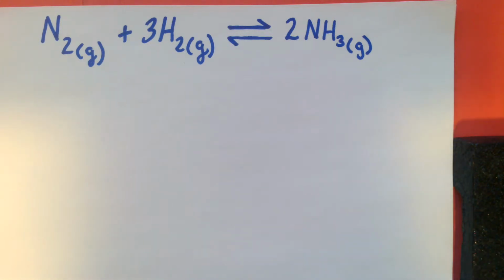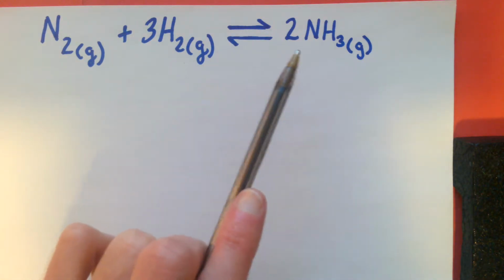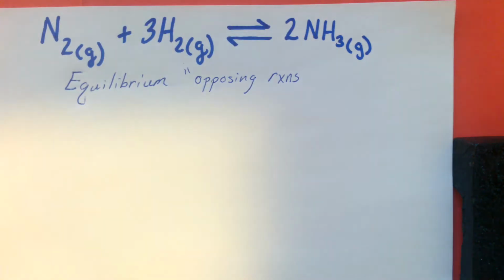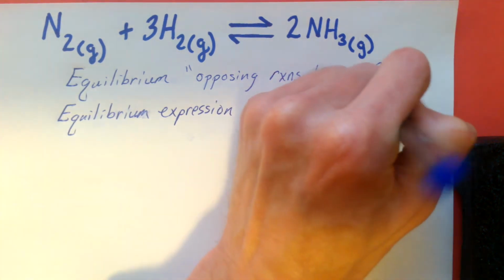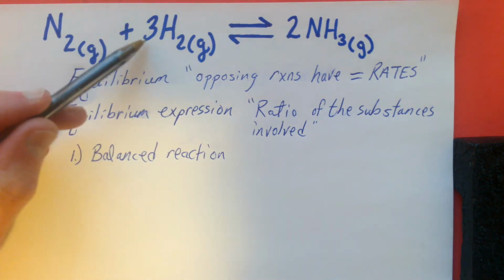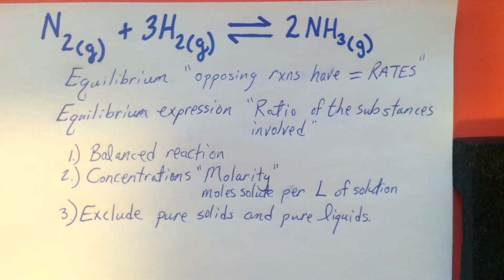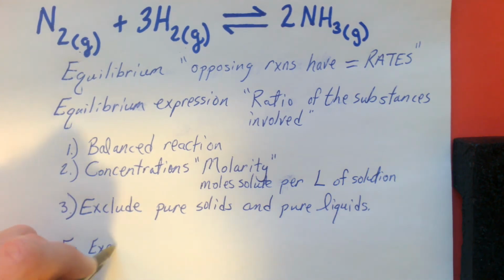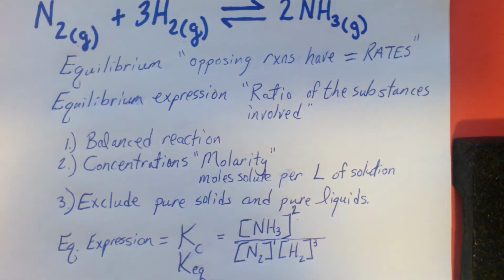Introduction to Chemical Equilibrium